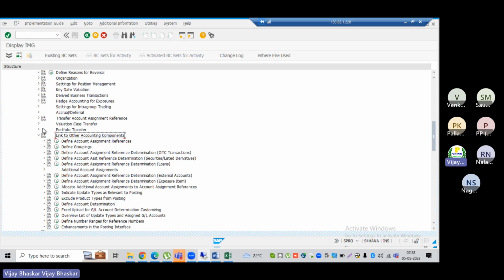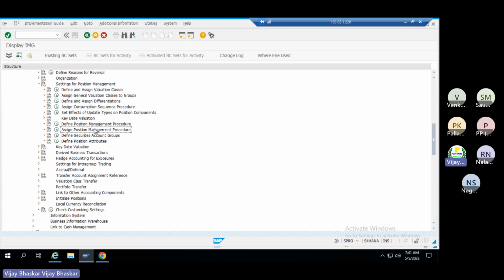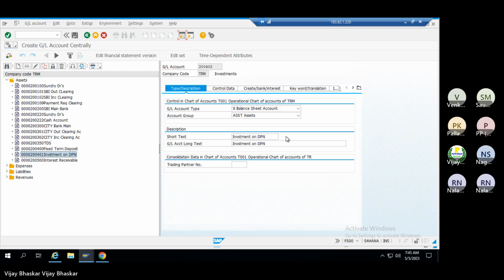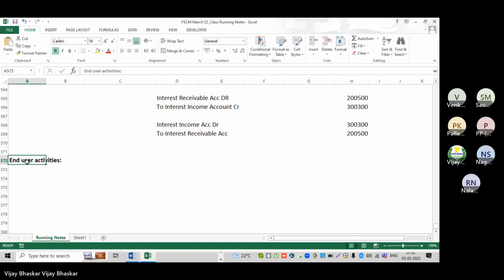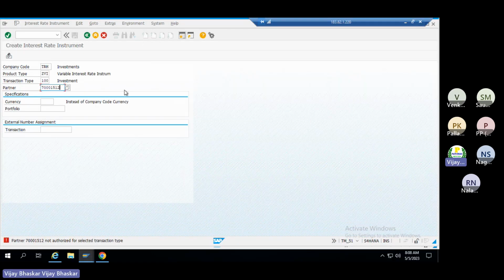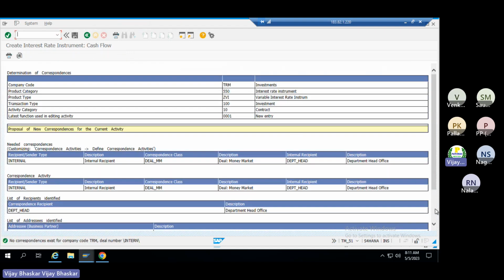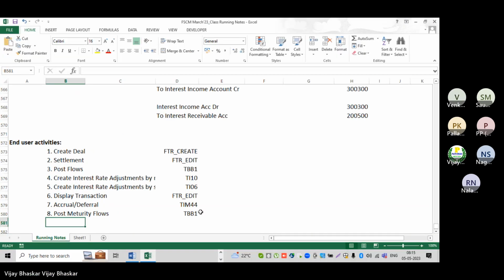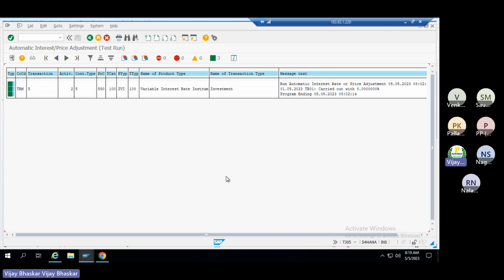Treasury & Risk Management|| Variable Interest Instrument|| By Manual & System Interest Rate Adj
Treasury & Risk Management|| Variable Interest Instrument|| By Manual & System Interest Rate Adjustments

SAP Online Training by Vijay. Advanced SAP FICO, FSCM (Credit, Dispute, Collections and Treasury and Risk Management), S4HANA, Sales and Distribution and End User Online Training, trained more than 450+ happy professionals in 54+ online and offline batches. Professional level SAP FICO online training available.

Education Qualification:
1. MBA with ICWAI

Hands on experience on the below SAP modules:

1. SAP FICO
2. SAP FSCM (Credit, Collections, Dispute and Treasury and Risk Management
3. S4HANA Migration from ECC 6.0 to S4HANA 1709
4. S4HANA 2020 Green Field Implementation FI+FSCM